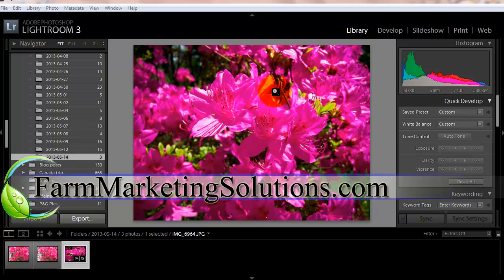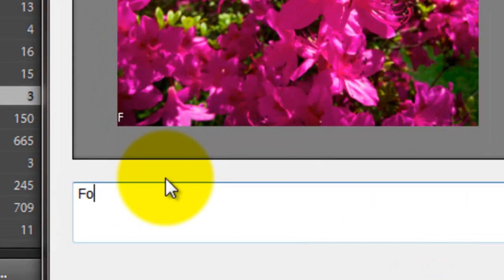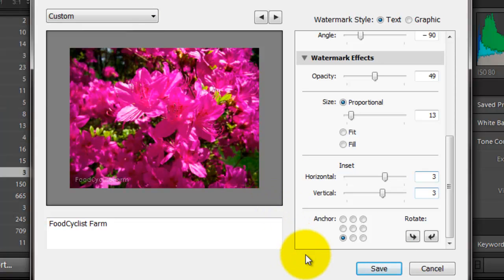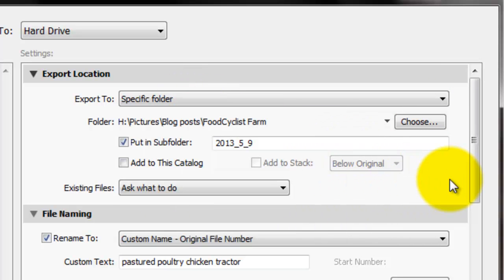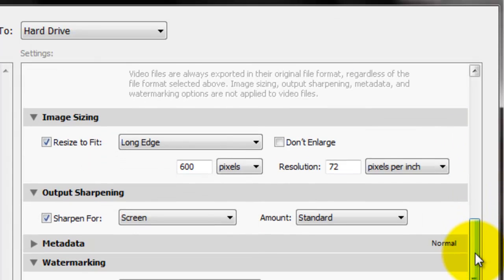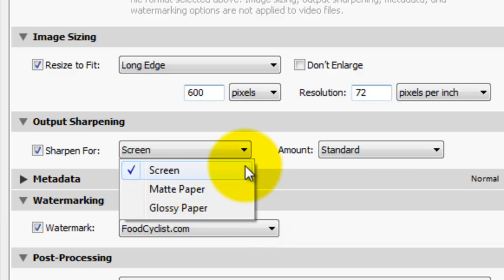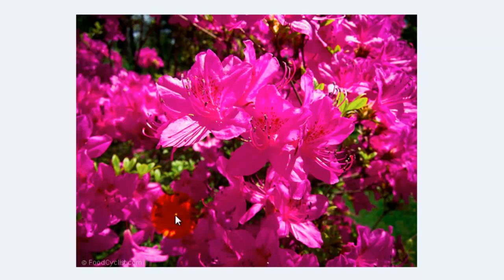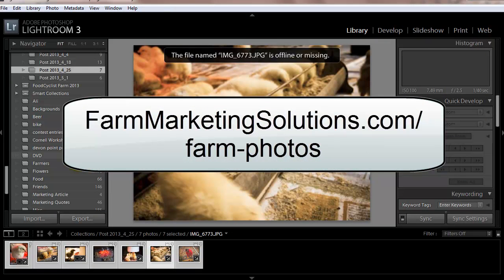Exporting farm photos from Adobe Lightroom to computer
Once you edit your photos in Lightroom you are going to want to export them so you can put them up on the web or print them. This video shows you how I export my farm photos. I go over the whole process and share some before and after farm photos on my